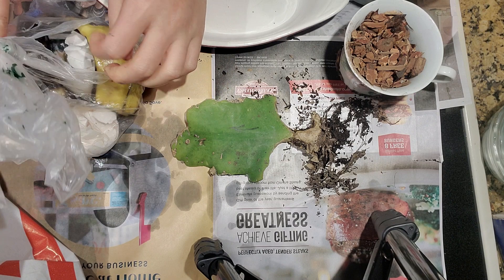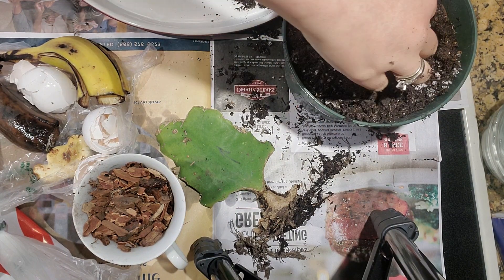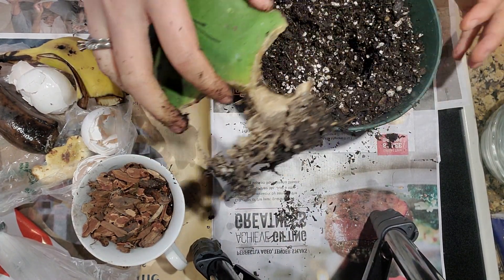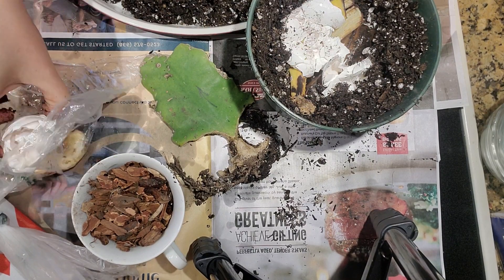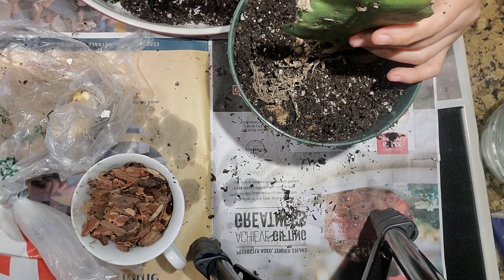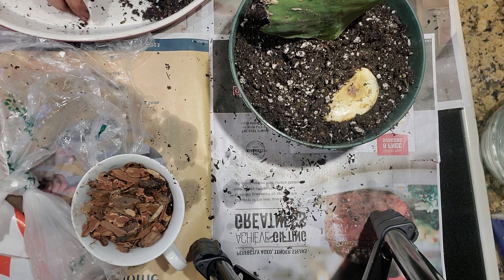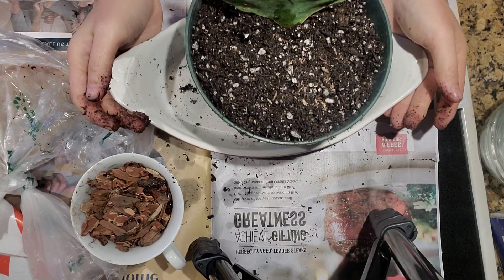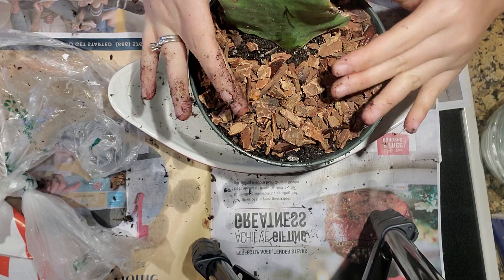saving my epiphilium cuttings from rotting and dying